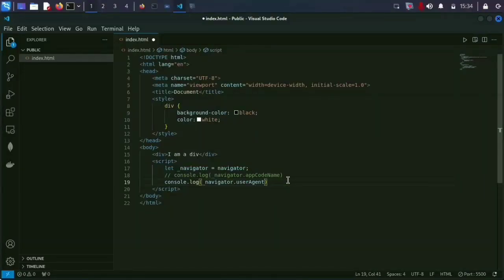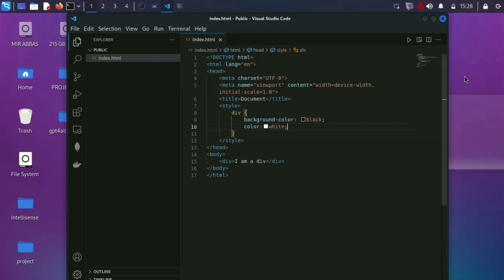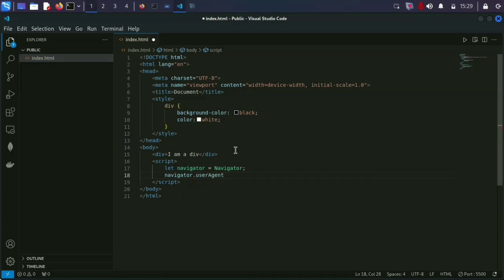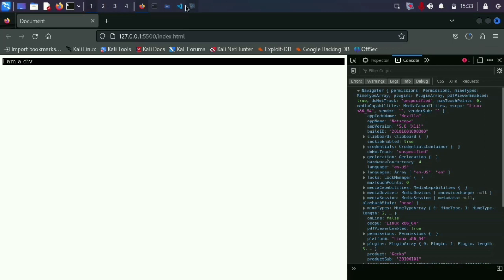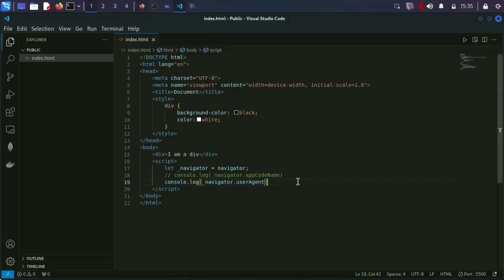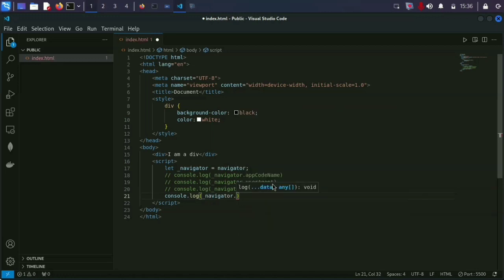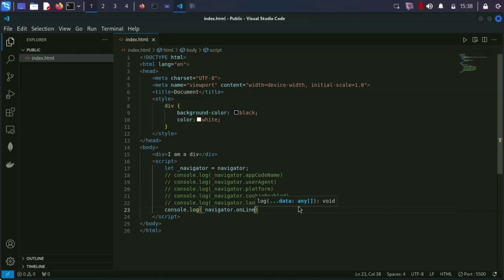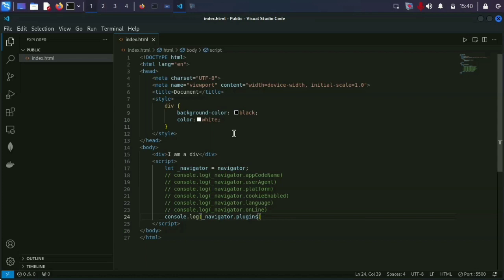Unlocking the Power of JavaScript Navigator Object | Navigator in Js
" Unlocking the Power of JavaScript Navigation

Embark on a journey to master JavaScript navigation with this comprehensive tutorial.

 From understanding the navigator object to advanced techniques, this video will equip you with the knowledge and skills to navigate through web applications like a pro.

Dive deep into topics such as geolocation, browser detection, and more, and take your JavaScript skills to the next level."